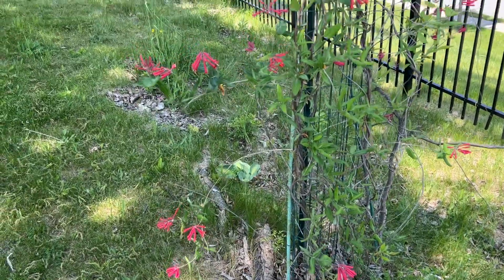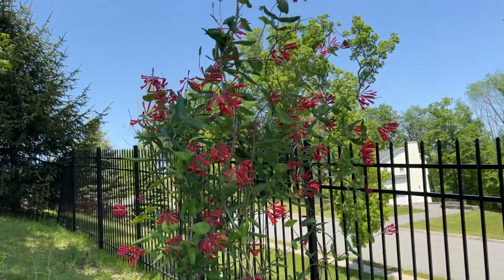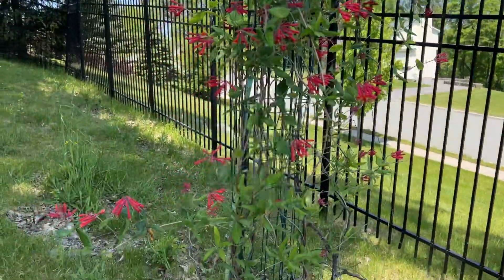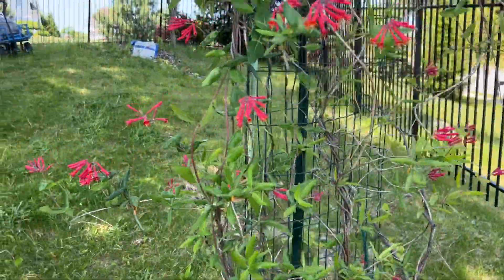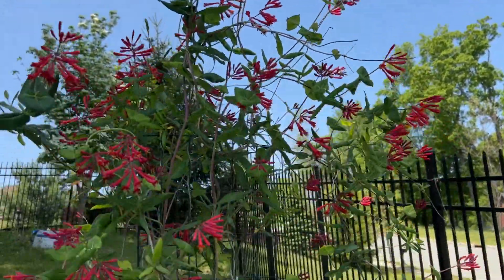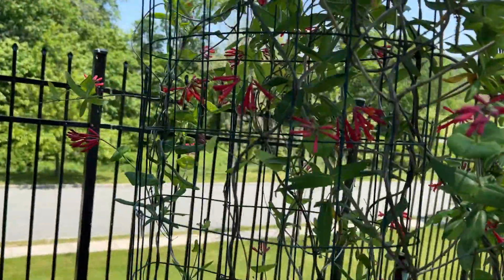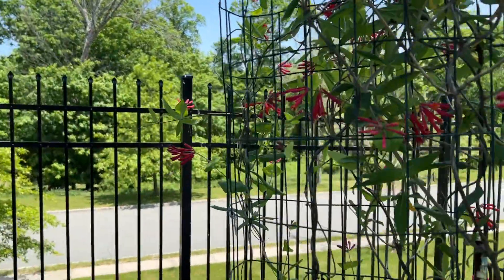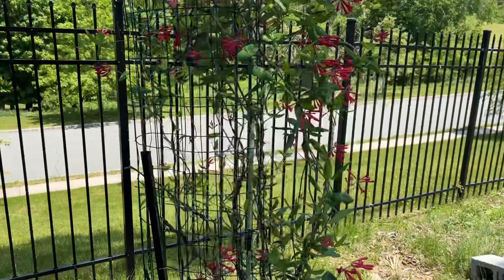My orange honey suckle blooming